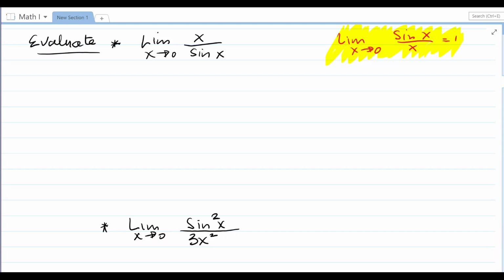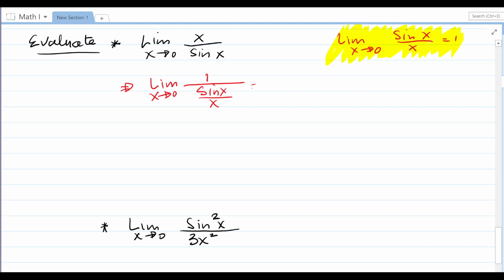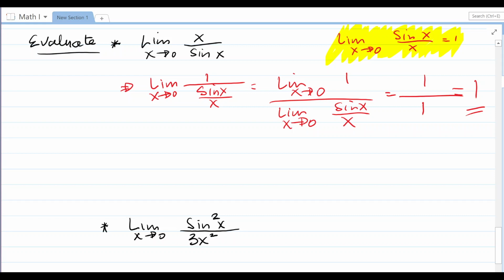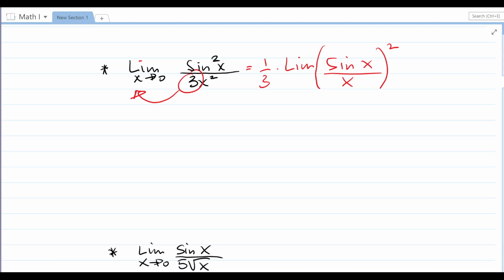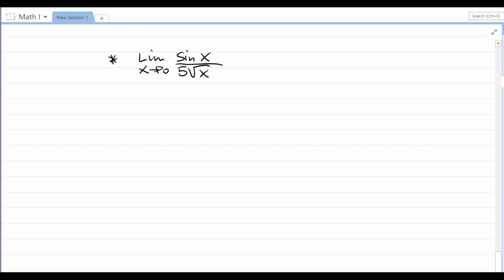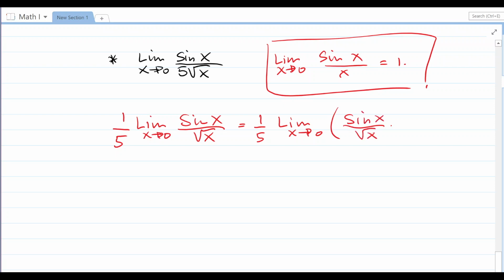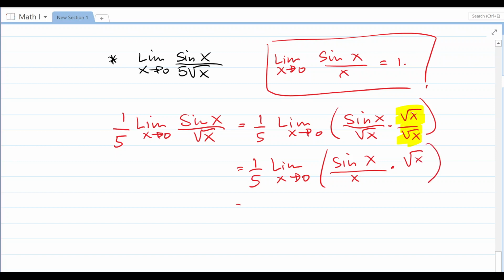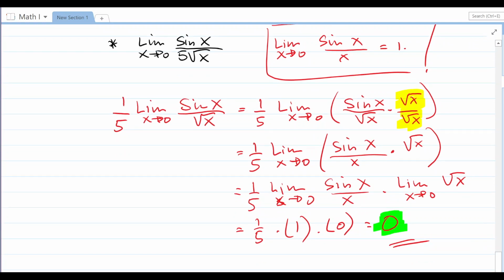1.6. Limits - Exercises on Limit (Sin x)/x - Part 3 / 5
1.6. Limits - Exercises on Limit (Sin x)/x - Part 3 / 5